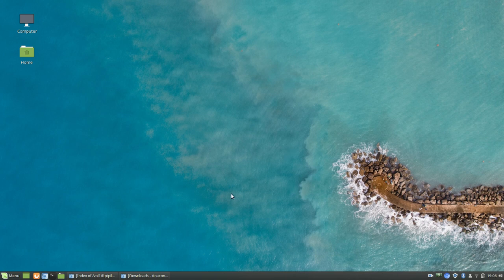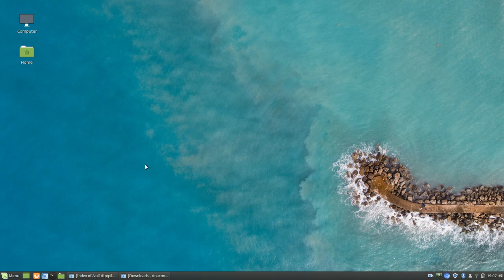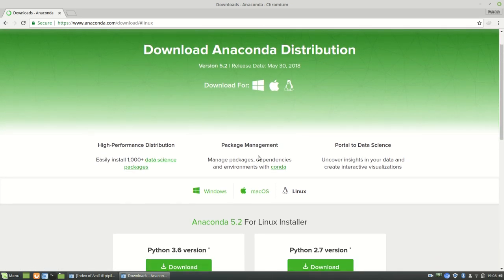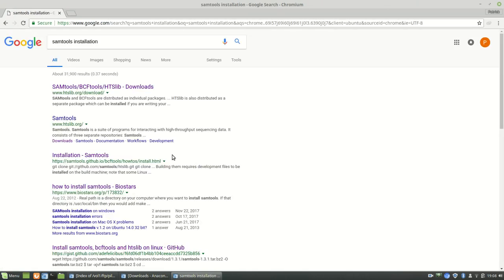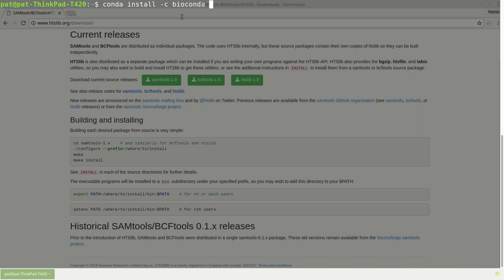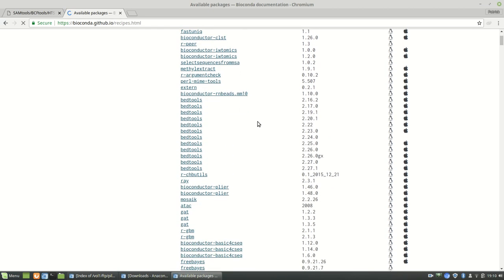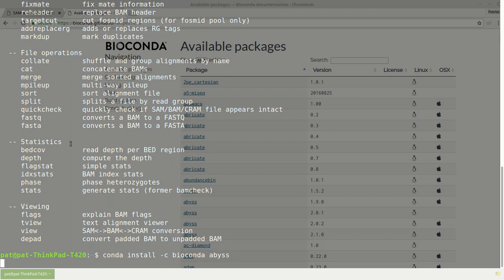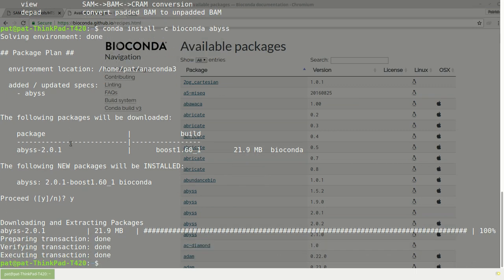Setting Up Your First Bioinformatics Computer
The quickest way I have found to get bioinformatic tools up and running. A great way to start exploring the world of bioinformatics.

I forgot to mention in the video, but I am using Linux Mint 19 OS.